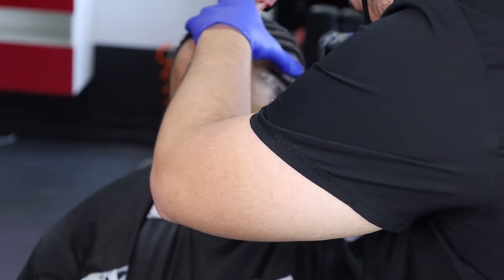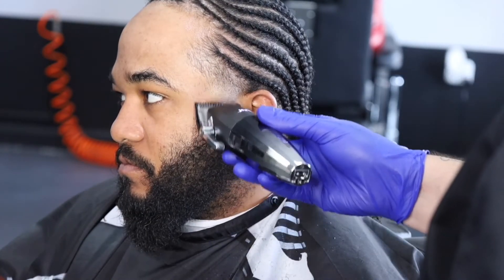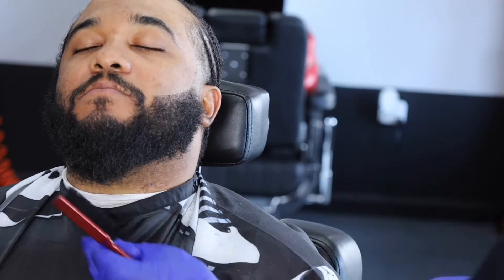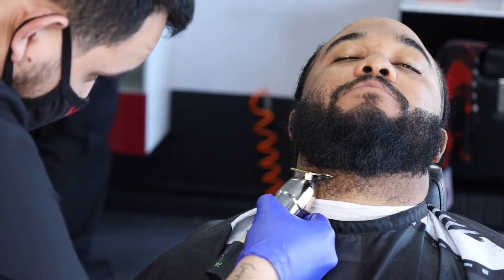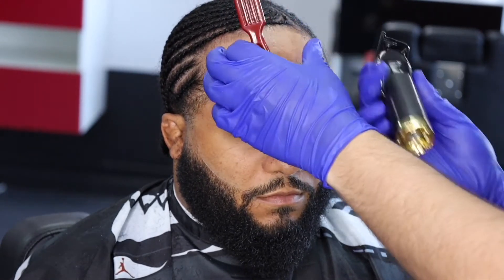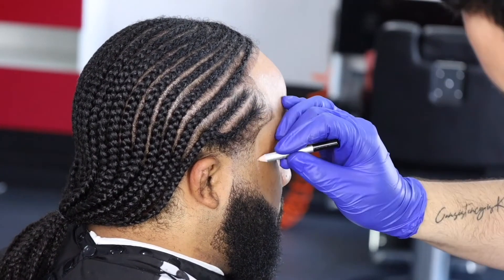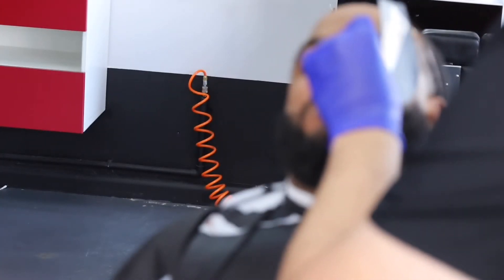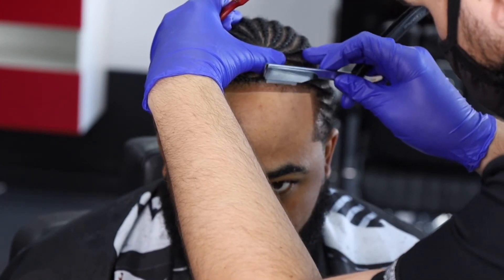SIMPLIFYING BLOWOUTS, BLURRY EVERY TIME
Book me on Booksy App+ Search up Ground Zero Miami then book w/ Jahmarioo

Equipment that you’ve seen in this video:

Barber equipment-
Wahl Cordless Senior
Andis Cordless Master
Slimline Pro (black)
Andis T-Outliner
Braun Series 8 Shaver
Tomb45 Mat
Tomb45 Wireless charging pad & adapter
Filarmonica Straight Razor
Barber Magic pencil
Master Airbrush